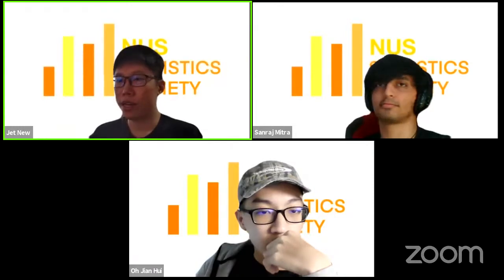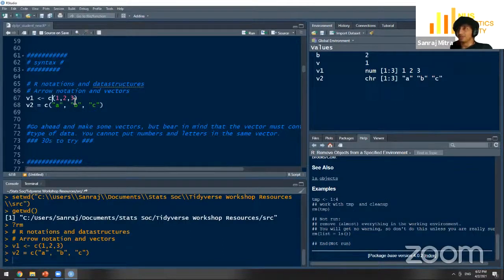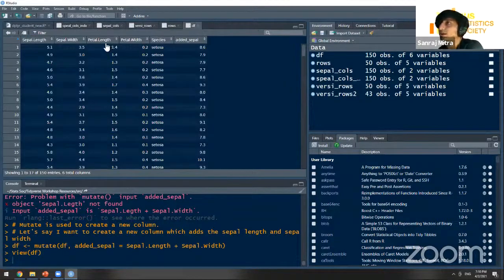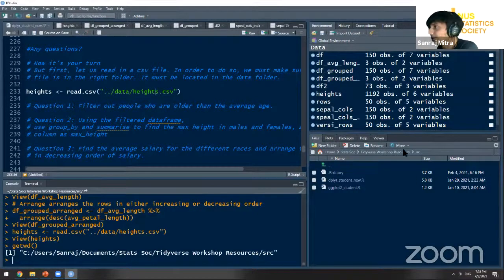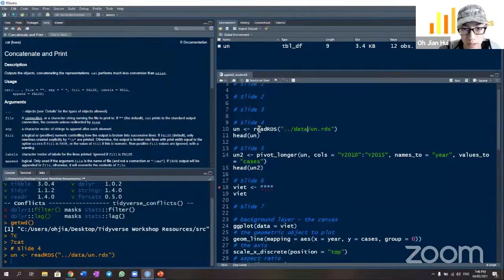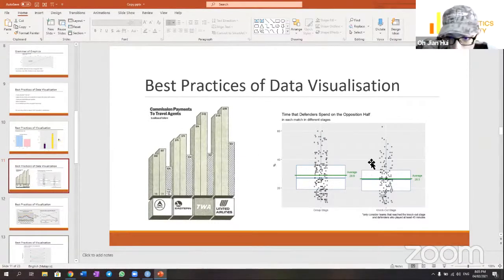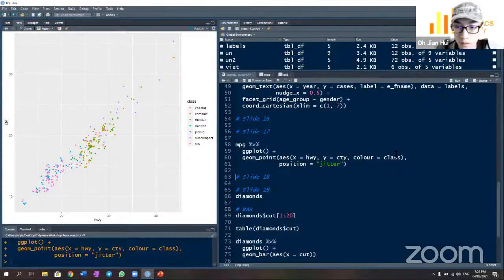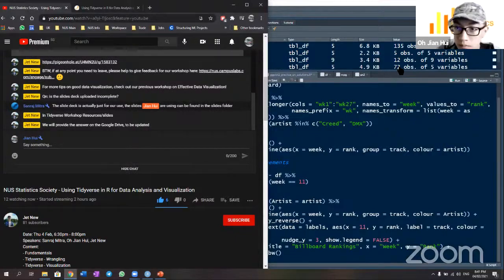NUS Statistics Society - Using Tidyverse in R for Data Analysis and Visualization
Date: Thu 4 Feb, 6:30pm - 8:00pm
Speakers: Sanraj Mitra, Oh Jian Hui, Jet New
Content:
- Fundamentals
- Tidyverse - Wrangling
- Tidyverse - Visualization
- Code Walkthrough

Description:
Ever wondered how statisticians / data scientists analyse data and create visually appealing graphs? This workshop serves as an introduction to the most popular data analysis library - tidyverse in R. Do not worry if you have never used R, we are going to guide you from the very basics of R programming to using dplyr for data wrangling followed by creating meaningful visualisations using ggplot2. Empowered with this knowledge, you shall be able to create your own plots and analyse any dataset that interests you.

The workshop slides and resources can be found in the NUS Statistics Society website here. The workshop will be recorded and uploaded on the same page after the workshop. If you are interested, you can view recordings of past workshops that are available on the website.

Keep in contact with us at our social channels (especially Telegram!)